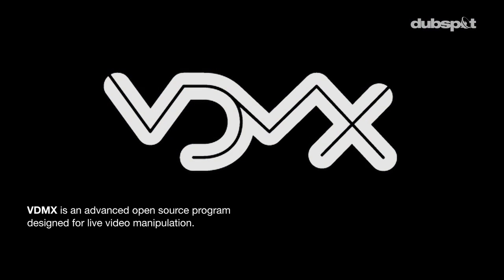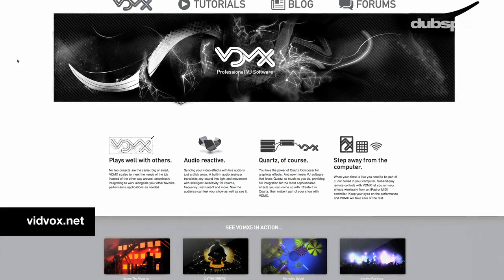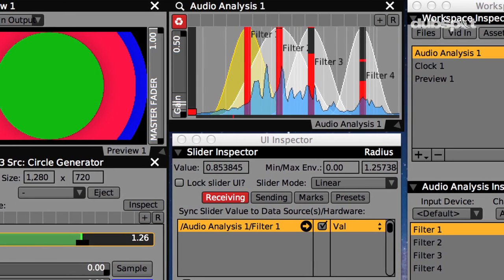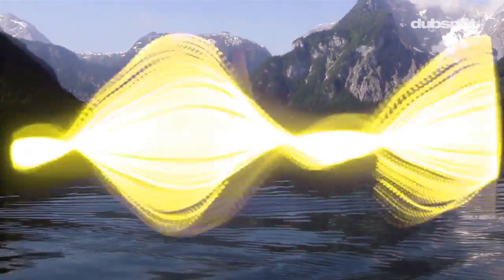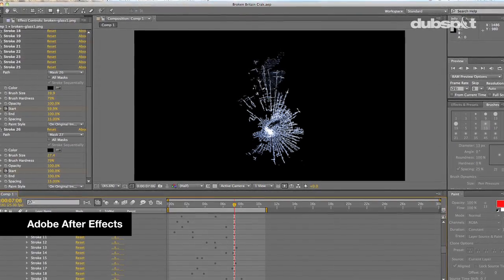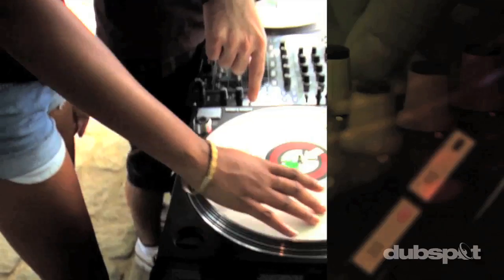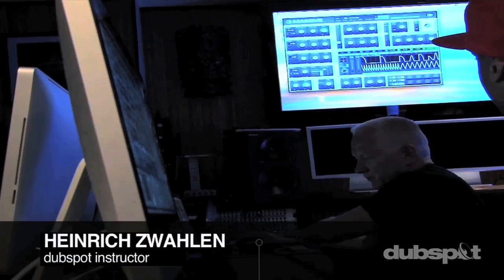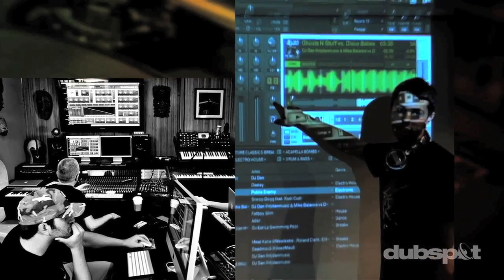Introducing Dubspot's New Visual Performance Program!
Learn how to perform visuals and create your own music videos with some of the world's best! Dubspot is excited to welcome esteemed visualists Benton-C Bainbridge and V Owen Bush to our faculty as the designers of our new Visual Performance Program at Dubspot NYC.

Visual performance has been an important part of the electronic music scene since the beginning, with VJs mixing video live along with DJs and or live performers. These days, visuals have become an integral part of most electronic music events.